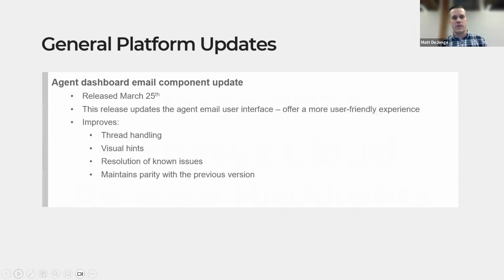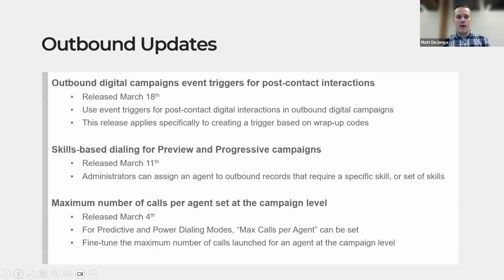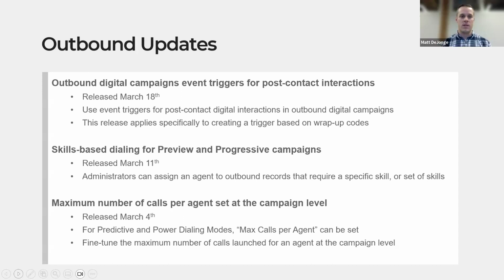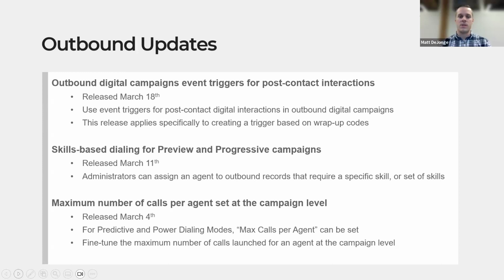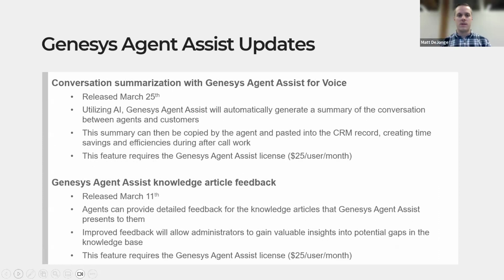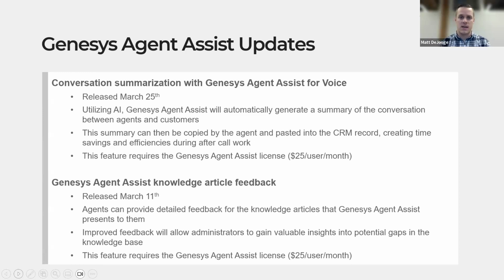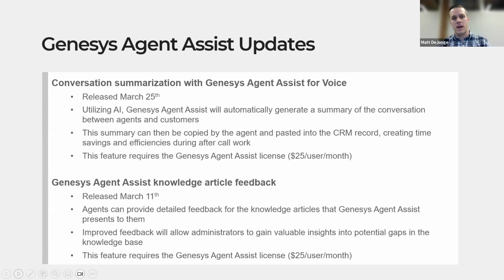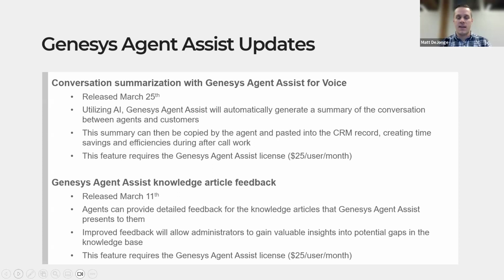March Genesys Cloud Release Highlights: Campaign Management, Agent Tools, and Platform Updates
In March, Genesys Cloud introduced 20 new feature and functionality enhancements.

Notable updates include improved email interfaces for agents, outbound campaign triggers for post-contact interactions, and skills-based dialing for preview and progressive campaigns. Administrators can now fine-tune maximum call limits per agent at the campaign level.

Additionally, Agent Assist features like AI-generated conversation summaries and feedback on knowledge articles help boost efficiency and provide valuable insights.

For a comprehensive list of updates, visit the release notes